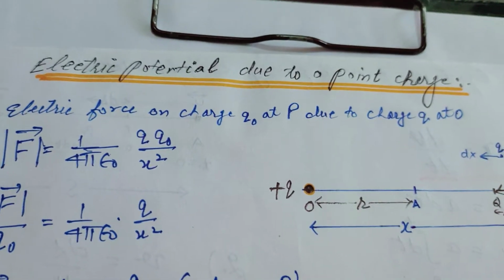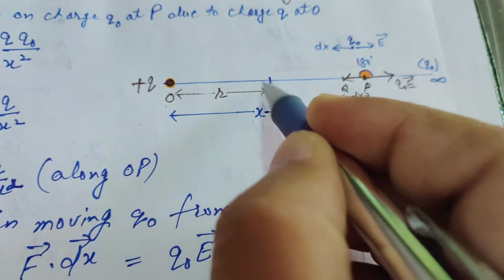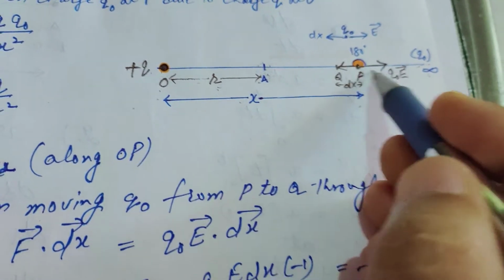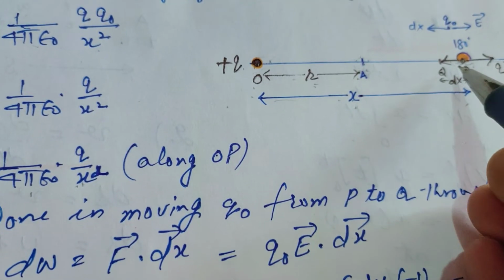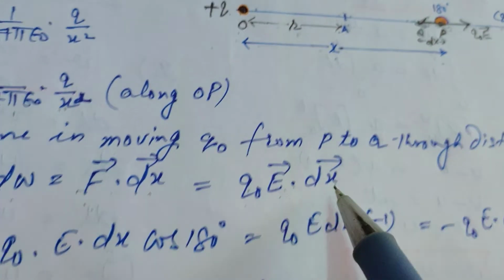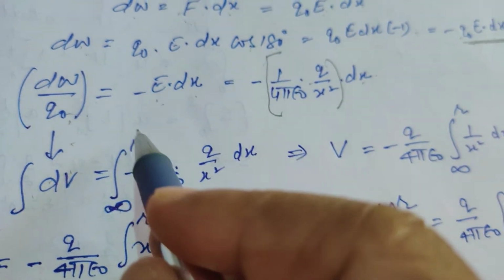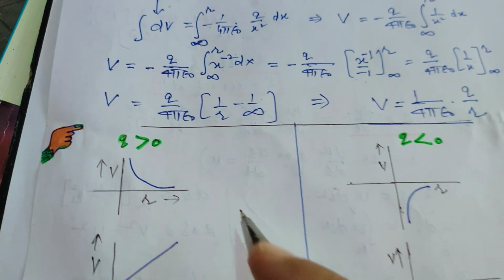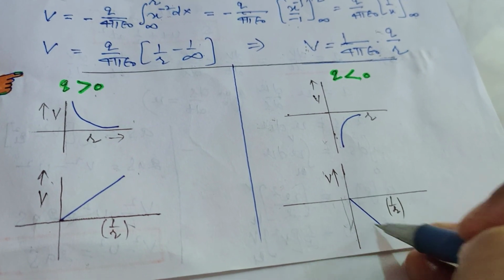Electric potential at a point due to point charge